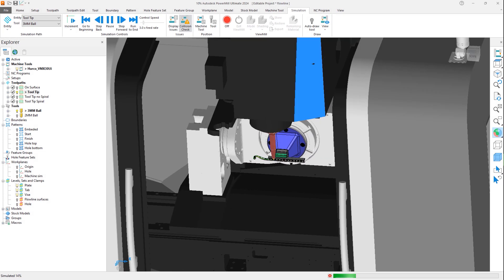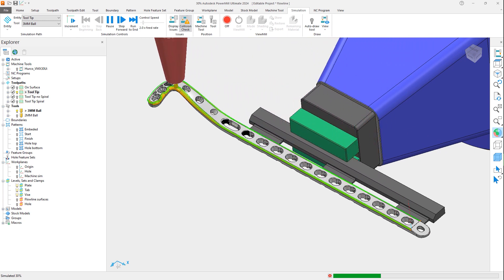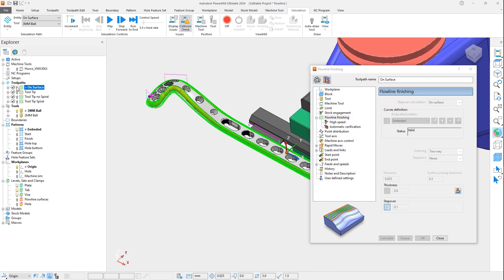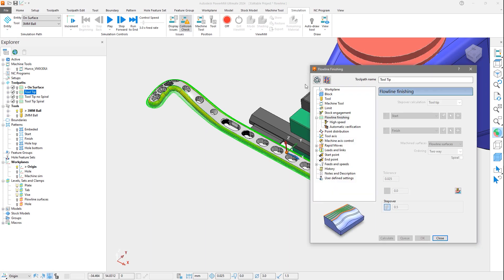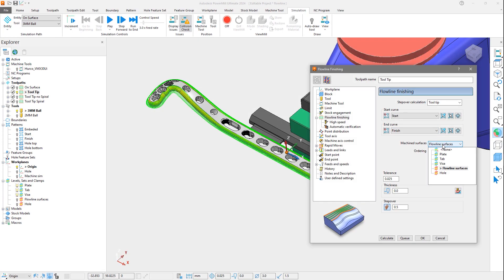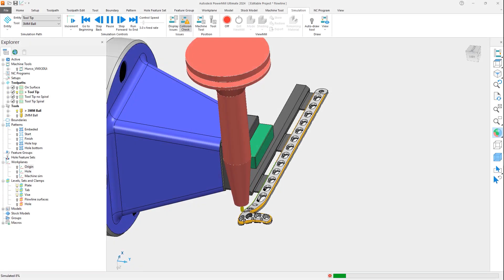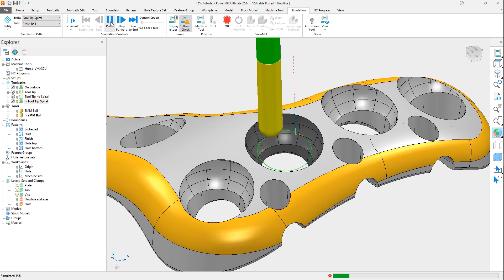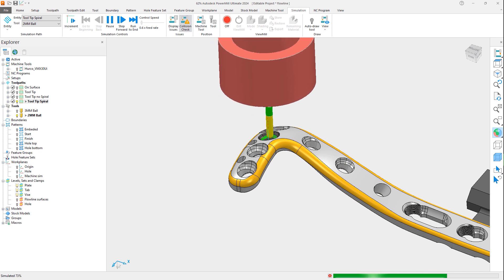Enhanced Flowline Finishing Tutorial - Autodesk Fusion 360 with PowerMill 2024.0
PowerMill 2024.0 includes a major enhancement to the "Flowline Finishing" strategy to simplify CAM programming and produce better quality results. A new stepover option has been introduced, called "tool tip", that removes the reliance on embedded patterns - a process that can be time consuming and error prone, especially when working with low quality imported CAD models. The new "tool tip" option can be used with a pattern containing two pieces of geometry and has been shown to create much better quality toolpaths in many more cases. The new option also supports the creation of a sprial toolpath, reducing the frequency of lead in/out moves that can leave visible marks on the machined part. The previous stepover option has been preserved (and renamed to "model") and should be used in cases where the feature to be machined is an undercut.